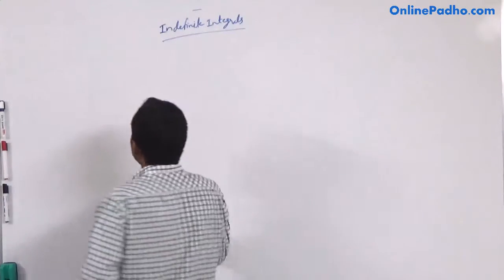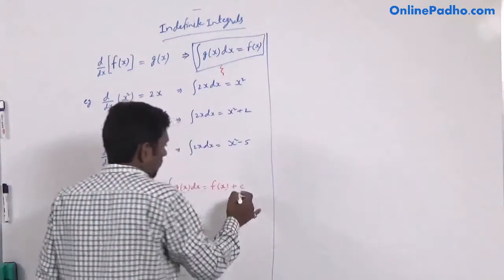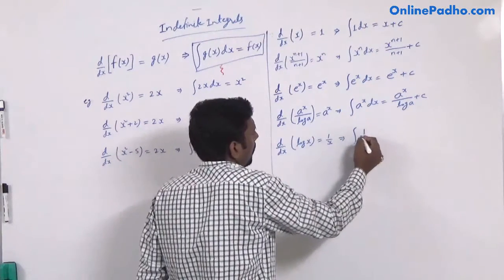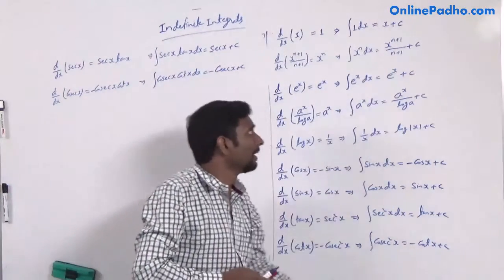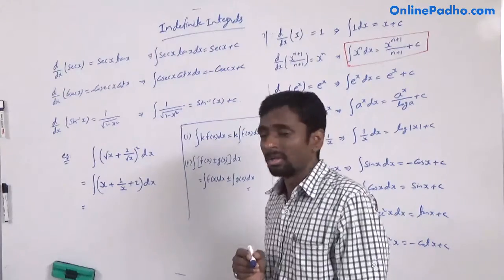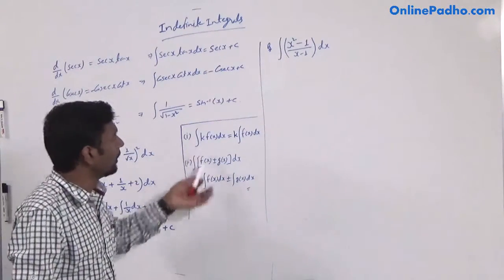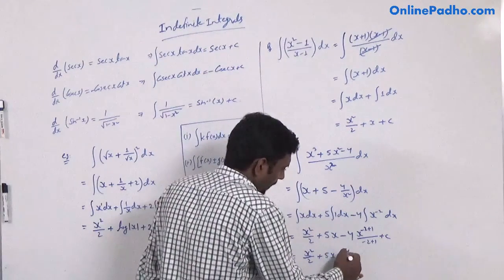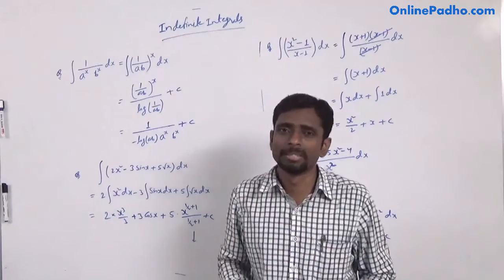Indefinite Integrals Basic Concepts CBSE Class 12(XII) Mathematics Part - 1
This video includes the basic concept and formulae of indefinite integrals for Class XII CBSE and JEE Main.